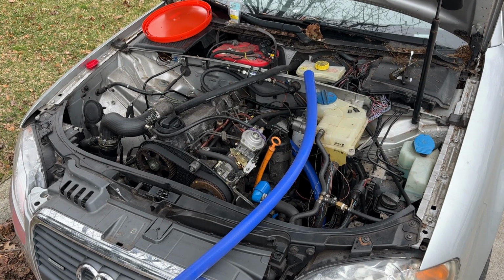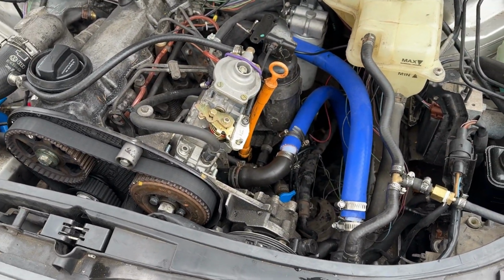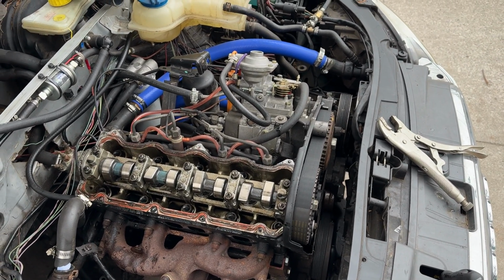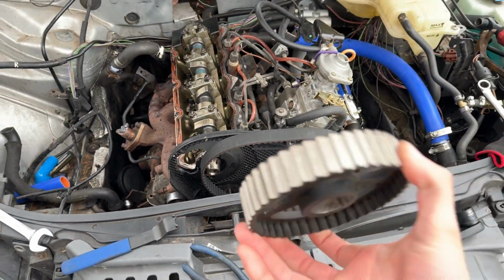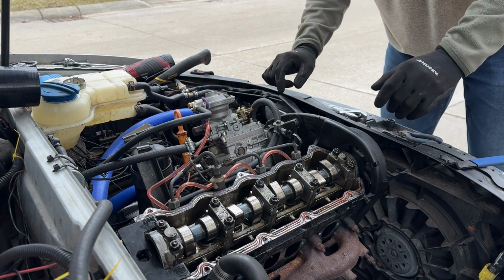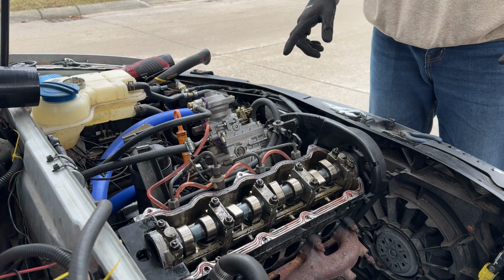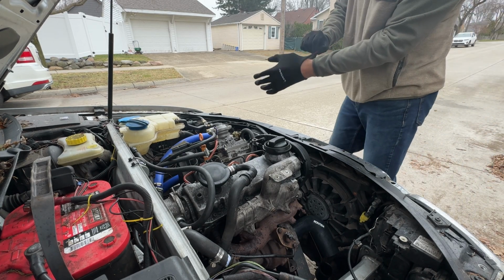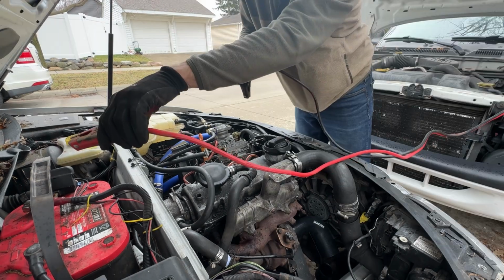TDI Swap Update #19 - Coolant loop fixed, second pump timing attempt… unsuccessful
Coolant loop gets fixed. Car still has issues - timing still isnt quite right and something is up with the fuel. After changing the timing yet again the car is not starting. I suspect the injector pump is still off. Here is to another step closer to making this fully road worthy.

My Audi A4 2.0 tfsi to ALH 1.9 m-tdi conversion is almost complete. This episode I am working on fixing the boost ALDA control, another fuel leak, more coolant issues and something is wack with the timing!

Parts:
- Inline Fuel Filters with magnet
- Toggle Switch 12V
- Silicone Heater Hose
- 90 Degree Elbow Reducer
- 2.5" Cold Air Intake Air Filter
- 2" Joint Exhaust Band Clamp Stainless Steel Exhaust Clamp Pipe Connector
- 2.5" to ID 2.5" Stainless Steel Exhaust Adapter
- PVC Coupling 2" x 1-1/2" Barbed
- ICT Billet 2" to 2" Inch Hose Barb
- 1/4 Inch ID NBR Rubber Hose
- Brass Hose Barb 1"
- 3/4" Heater Hose
- 2 pcs 3/8"(10mm) Brass Tee Barb
- 60PCS Hose Clamp Set
- Beck/Arnley 158-0784 Temperature Sensor
- 12V Indicator Light
- Fuel Filter Remote Mount Base
- Stainless Steel 3/8" Hose Barb to 1/2" Male NPT
- 12V Fuse and Relay Box
- 2-Pin Momentary Toggle Switches
- Relay 120A, 12V Continuous Duty
- Gates Genuine DK060504 Micro-V Dual-Sided Serpentine Drive Belt
- Brake Bleeder Kit
- Gates-TCKWP296 Timing belt and water pump Kit
- FEL-PRO BS 40187 Rear Main Seal
- FEL-PRO OS 30708 R Oil Pan Gasket Set
- VP Racing 5.5 Gal Container
- Dorman Help! 66250 Brake Hose Washer
- Megaflint Inline Fuel Pump 12V
- 1.9 M-TDI Pump for ALH TDI Engines

Tools:
- Milwaukee M18 Fuel Sawzall Brushless
- YESWELDER 135Amp MIG Welder
- Welding Gloves 14 Inch
- Die Grinder Bits
- Auto Darkening Welding Helmet
- Milwaukee 2457-20 M12 Cordless 3/8" Ratchet
- Digital Caliper Measuring Tool
- 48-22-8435 Milwaukee PACKOUT Compact Organizer
- 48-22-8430 Milwaukee Tool Packout Organizer

Film Equipment:
- Apple iPhone 15 Pro
- GoPro HERO12 Black
- DJI Osmo Mobile 6 Gimbal
- SmallRig Cool Ballhead Camera Clamp Mount
- Metal Phone Holder